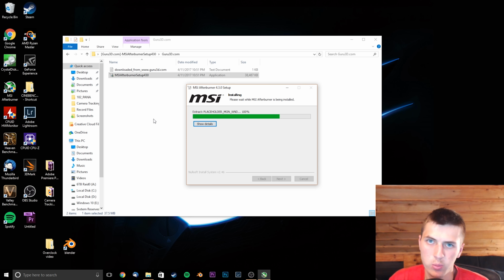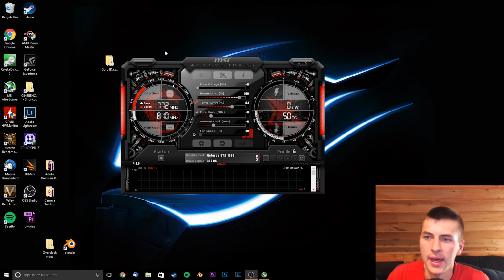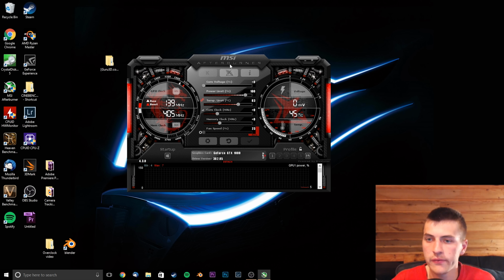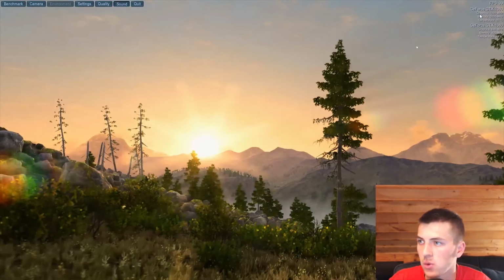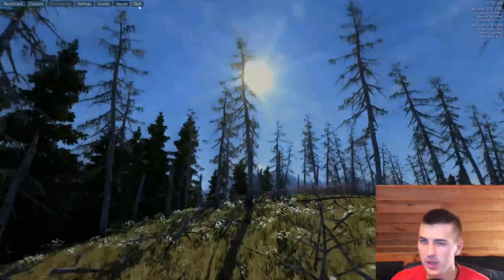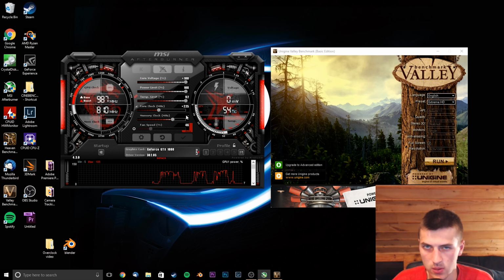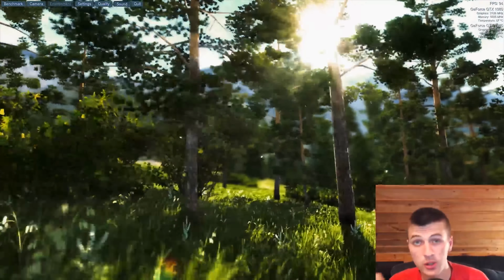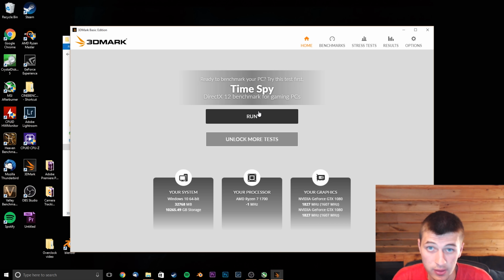How to Overclock your GPU : Beginner Tutorial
Overclocking your Graphics Card is safe and easy! and the performance increase is significant!